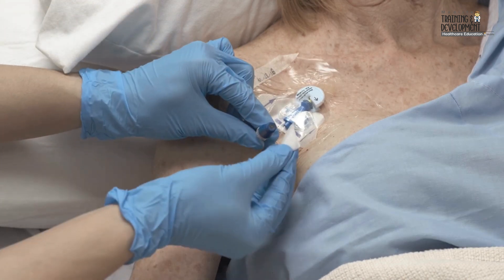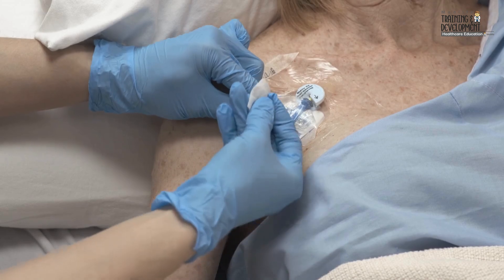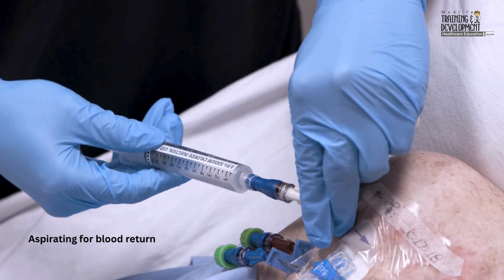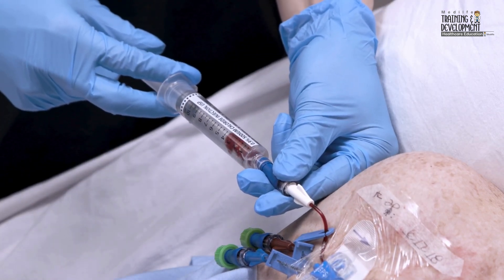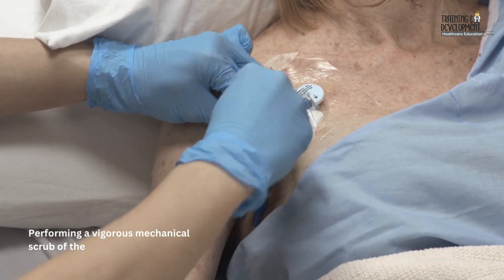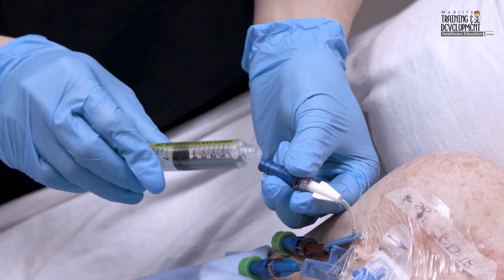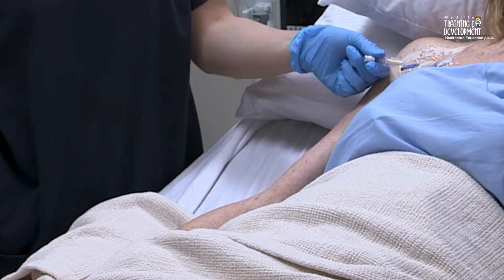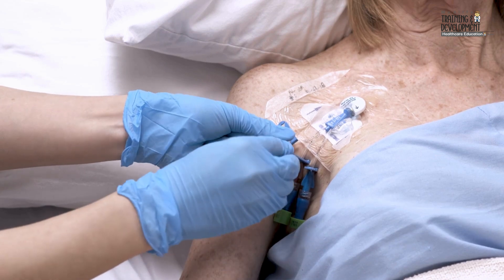Central venous access catheter FLUSHING and LOCKING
This video demonstrates the proper procedure for flushing and locking a central venous access catheter (CVAC).

-Why it's important:
Ensures catheter patency (openness)
Prevents mixing of incompatible medications
Reduces the risk of catheter occlusion (blocking)
Helps prevent infections

-Key steps:
Gather equipment: Sterile saline solution, antiseptic pads, gloves, sharps container.
Prepare: Wash hands, put on gloves, and gather supplies.
Flush:
Scrub the needleless connector with antiseptic.
Attach a sterile syringe of saline.
Aspirate for blood return.
If blood returns, slowly inject saline (twice the catheter volume).
Lock (if applicable):
Scrub the needleless connector.
Attach a pre-filled syringe with locking solution (usually heparin or saline).
Inject the locking solution.
Clamp the catheter according to the connector type.
Document: Record the date, time, solution used, and catheter patency.
Important reminders:

Always follow your facility's protocols.
Use aseptic technique to prevent infection.
Never force fluid through the catheter.